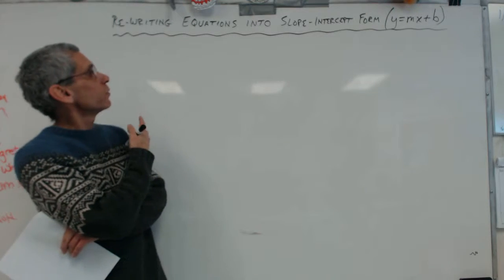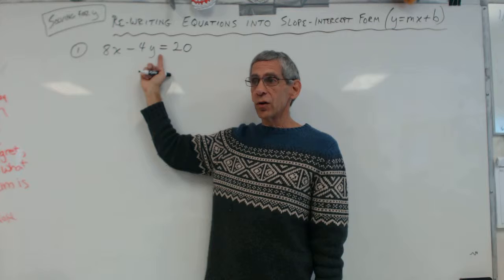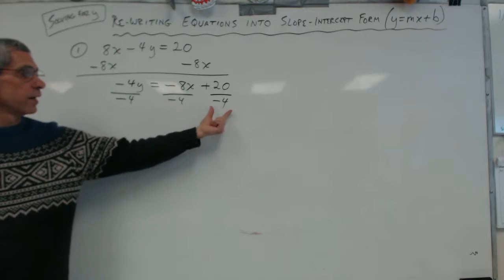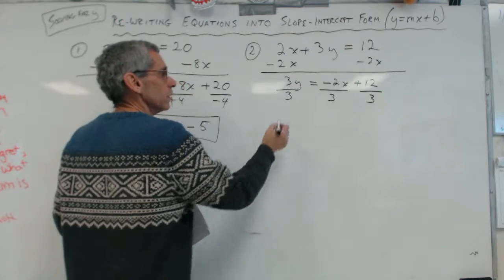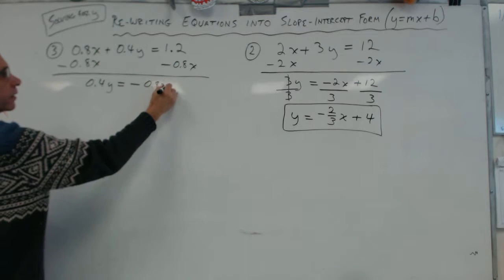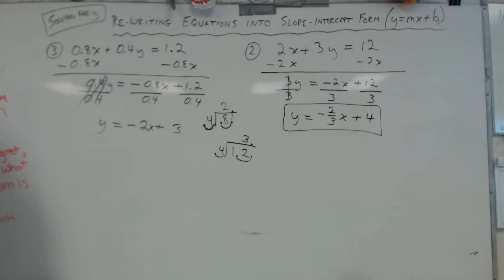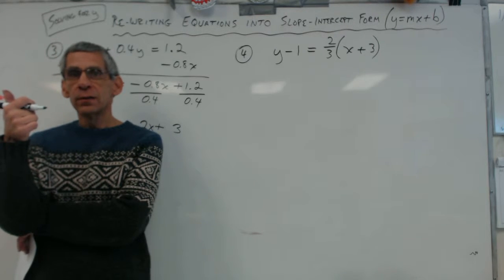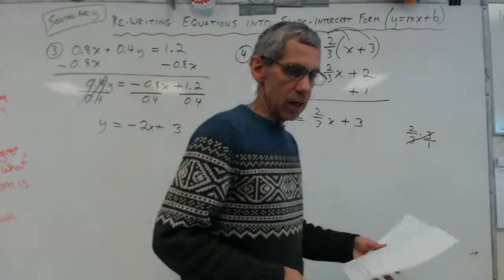1 20 Gary on Slope Intercept Rewriting into slope intercept 7th